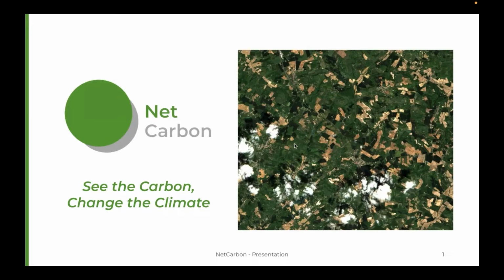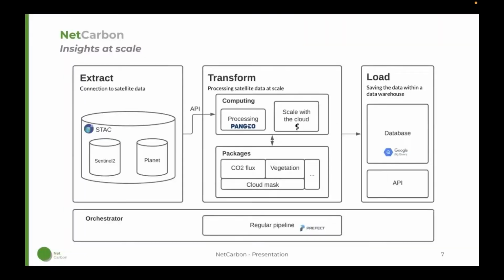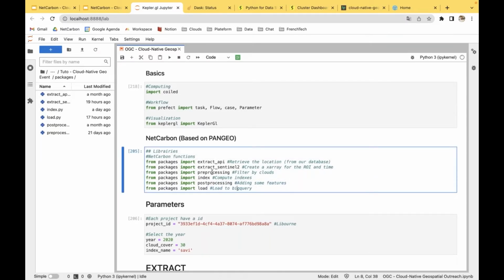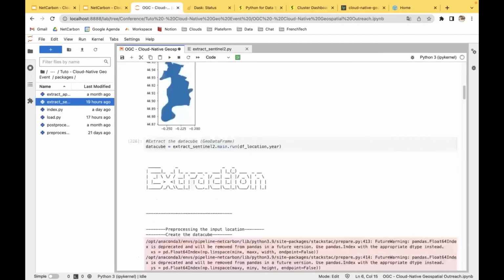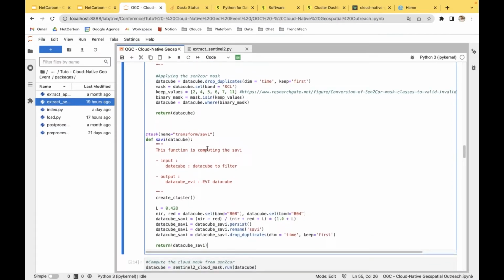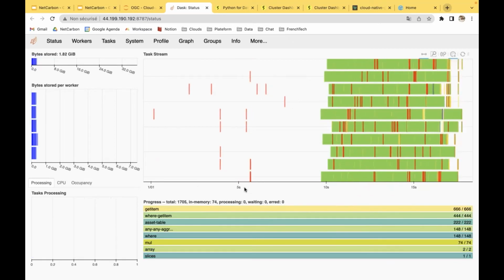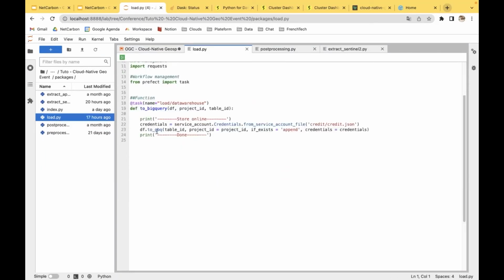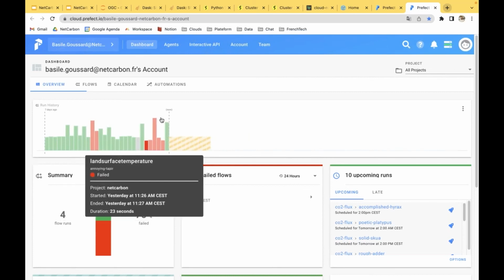Tutorial: Turning Satellite Data to Insight at Scale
Basile Gousssard, NetCarbon

This tutorial explains how STAC/COG perfectly fits tools like Coiled to scale satellite data processing.

The challenge in NetCarbon’s solution is the deployment of earth observation insights at scale. And be able to shift between cloud providers or on-premise architecture if needed. The best tool for us is up-to-now PANGEO.

An example of our pangeo usage is shown in the following three points.

1°) Connection to satellite data / Extract

2°) Processing satellite data at scale / Transform

3°) Saving the data within a data warehouse / Load

First, some of the building blocks to search for satellite data based on STAC are shown. Moreover, the stackstac package is tested to convert STAC into xarray, allowing researchers and companies to create their datacubes with all the metadata inside.

The second part of the presentation involves the computation layer. Indeed, computations algorithms like filtering by cloud cover, applying cloud mask, computing the land surface temperature, and applying an interpolation are run. Land surface temperature is one data needed for the NetCarbon algorithm. The result of these previous steps lead us to retrieve a dask computation graph. This computation graph was run at scale within the cloud, based on Dask and Coiled.

To conclude, the output of the processing part (spatial and temporal mean of the land surface temperature) is displayed within a notebook and finally, the data will be loaded into a data warehouse (google bigquery).

All the steps are demonstrated in a reproducible notebook